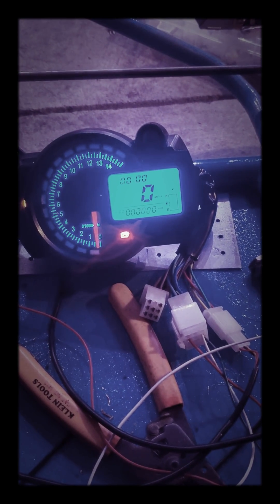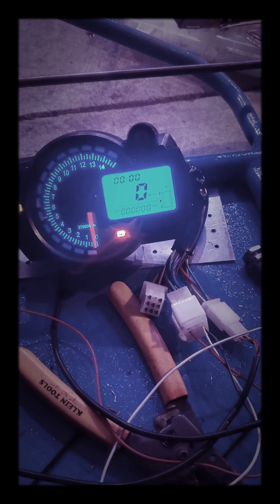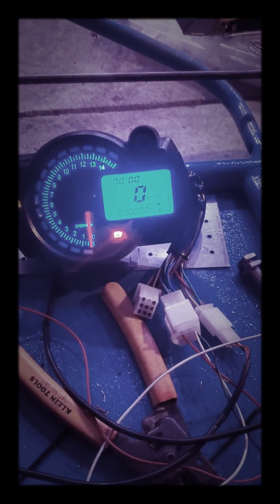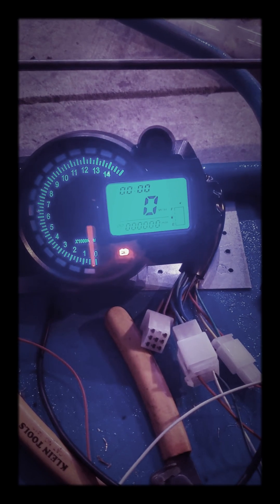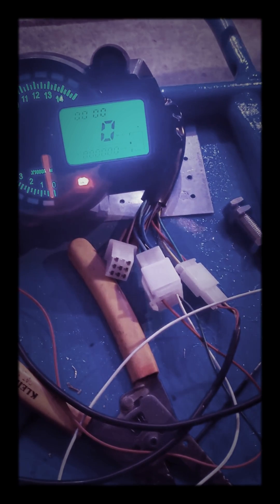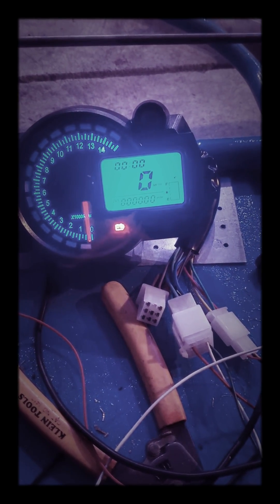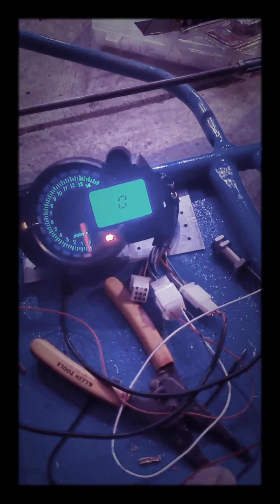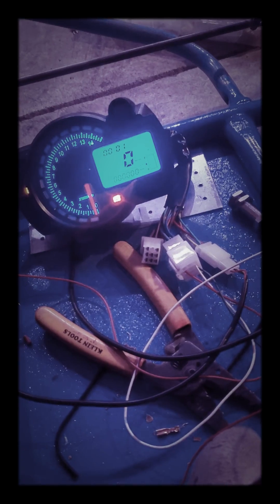Go Kart speedometer and tachometer install. Cheap Amazon speedometer and Guage.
this speedometer was purchased on Amazon. Make sure you ground the motor and the battery. Easy install. I purchased connectors to clean it up.